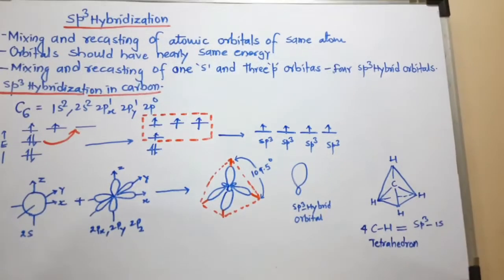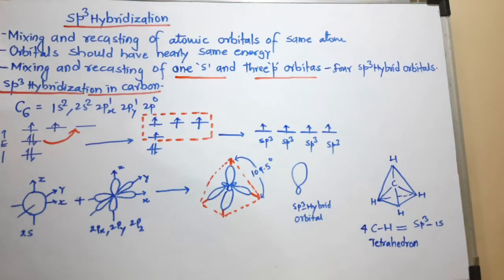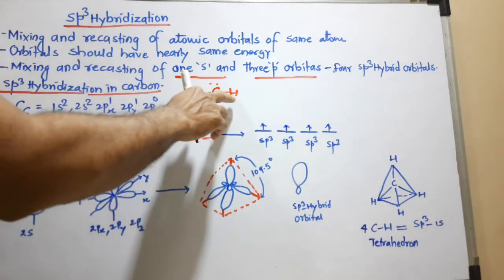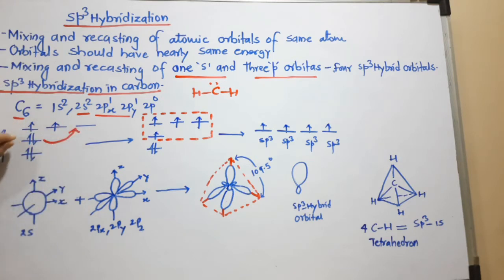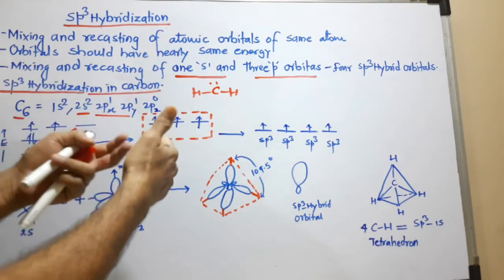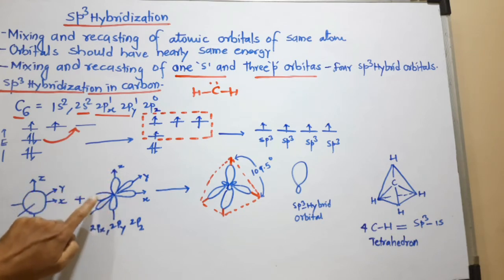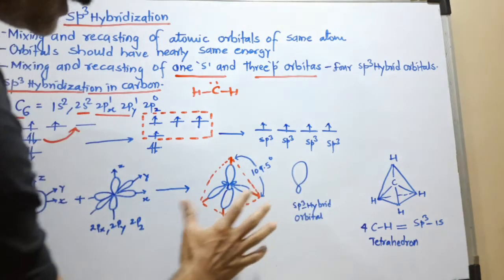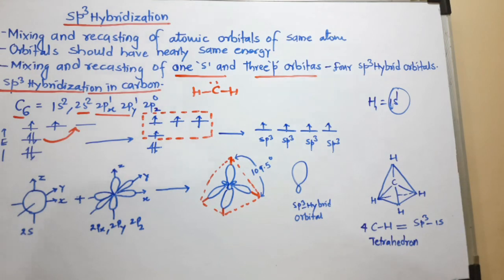sp3 hybridization of Carbon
one s and three p orbitals of carbon form four sp3 hybrid orbitals, all four orbitals have same energy and shape. sp3 hybridization in carbon explains its four valency. geometry of sp3 hybridized carbon is tetrahedron.